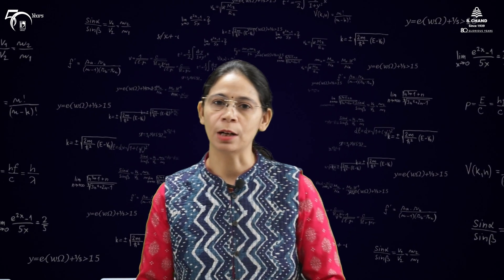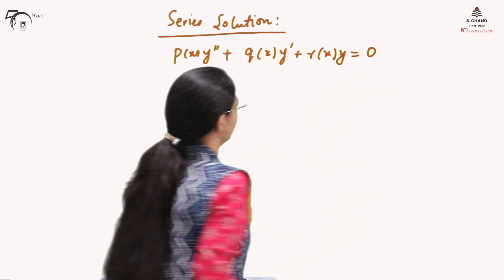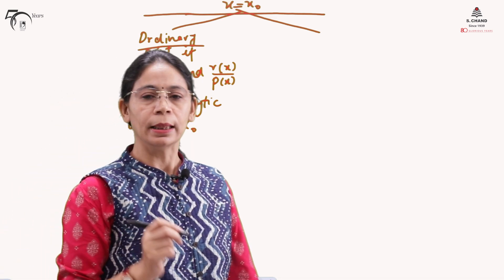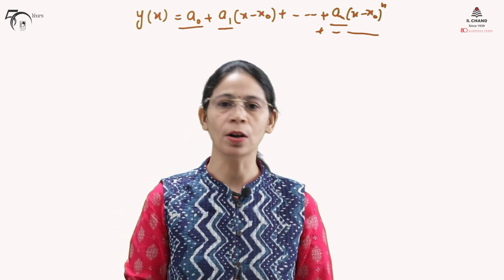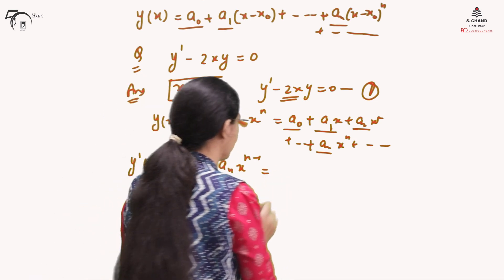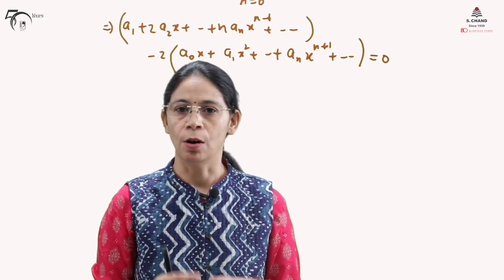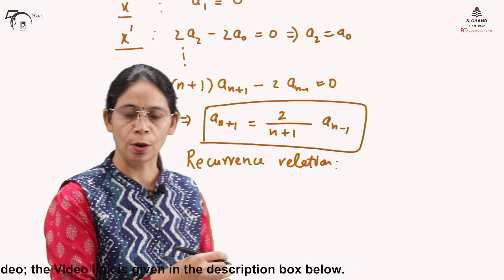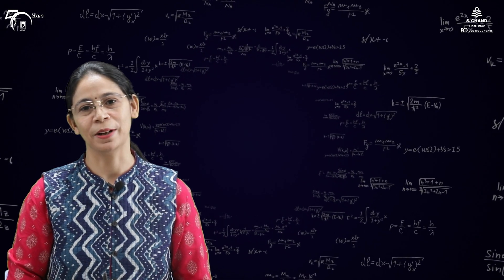Series Solution (Part 1) | Engineering Mathematics | S Chand Academy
This video describes the series solution for the Linear Differential Equation of second order with Variable Coefficient.